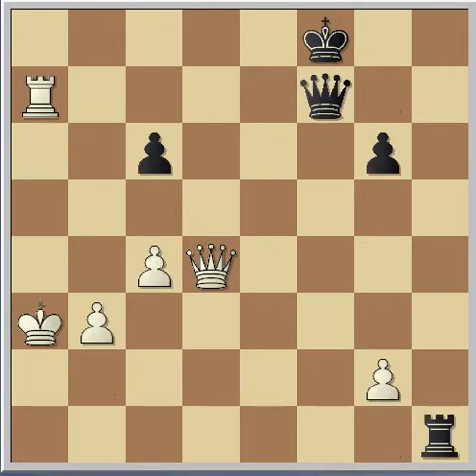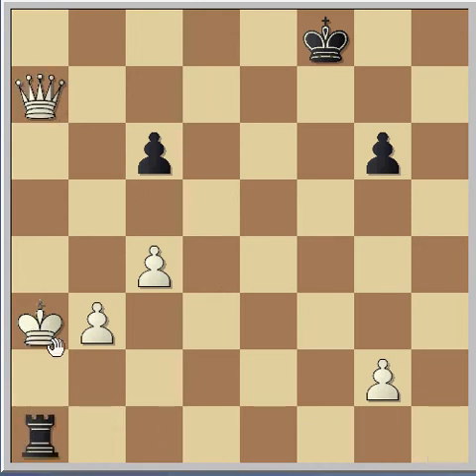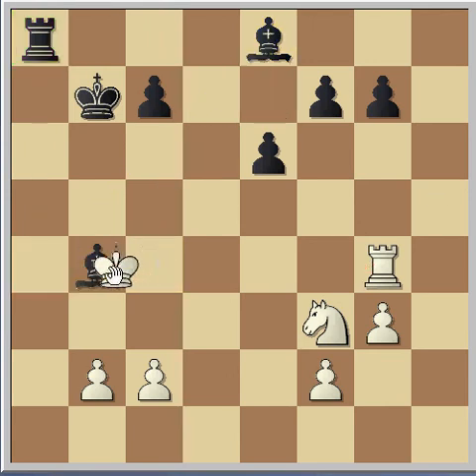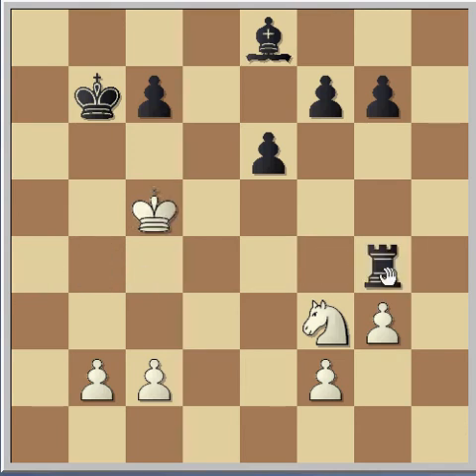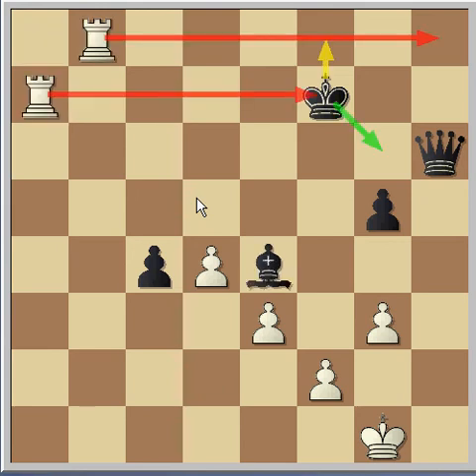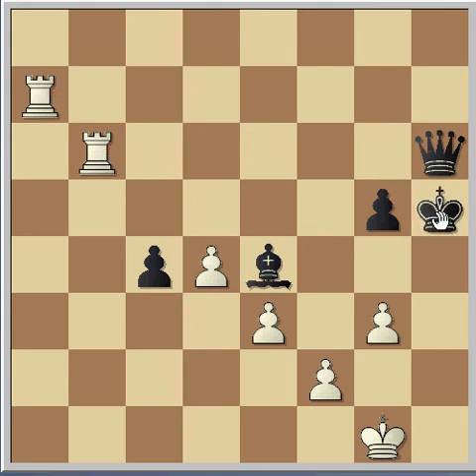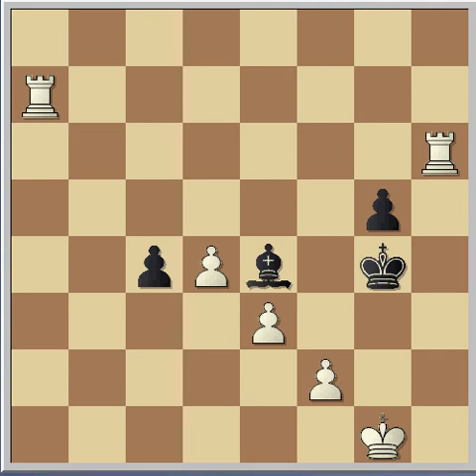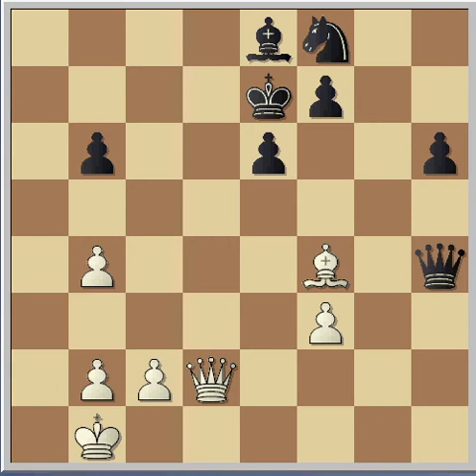Super Skewer Challenge 1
A challenge to find the tactical skewer!